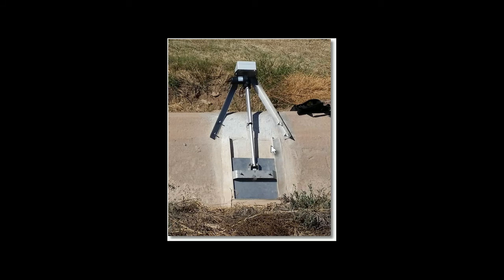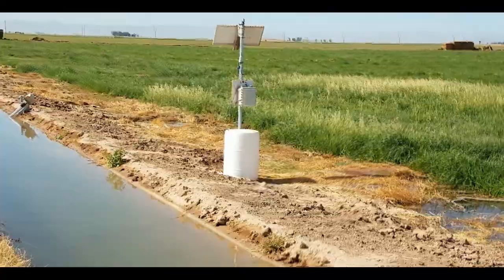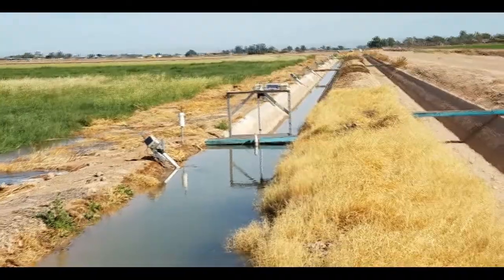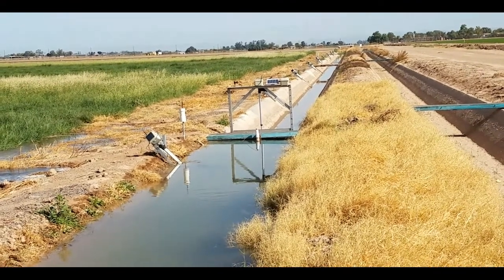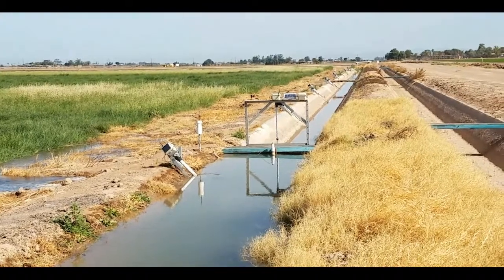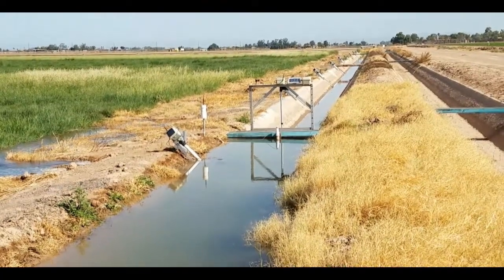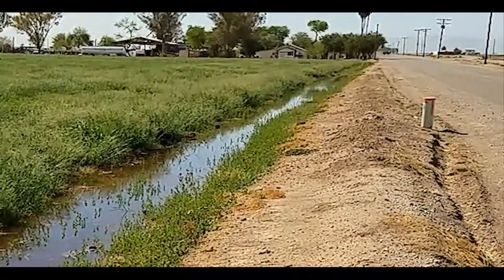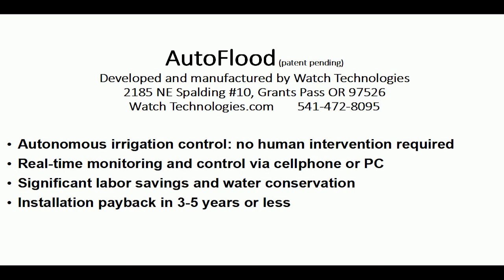auto flood video rev 1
Filmed and voiced by: Jack Goldwasser
Edited by: Aaron Goldwasser